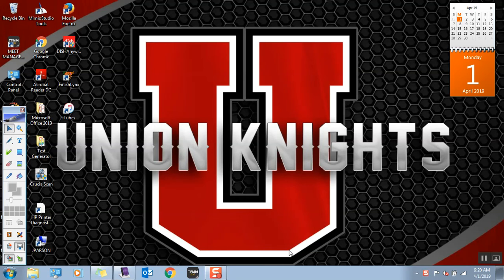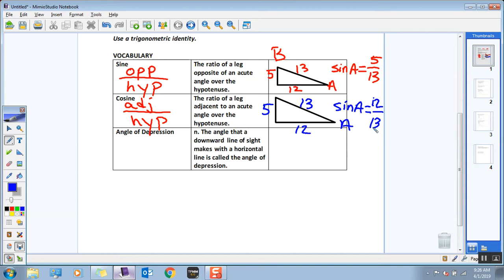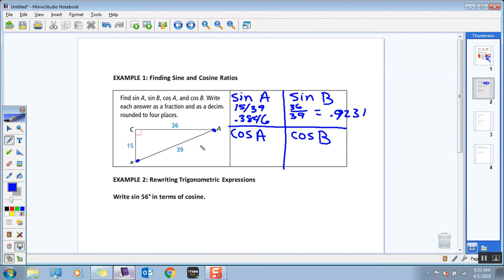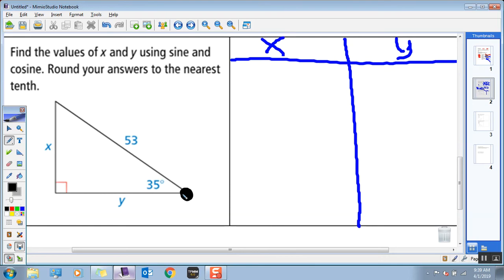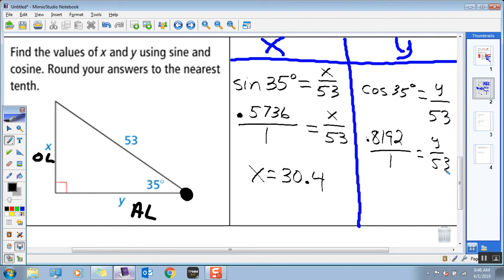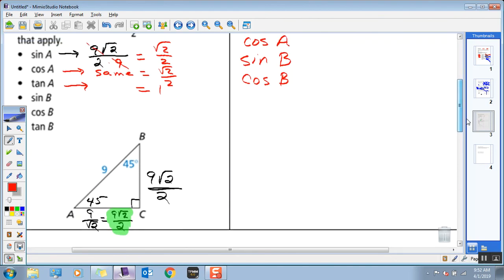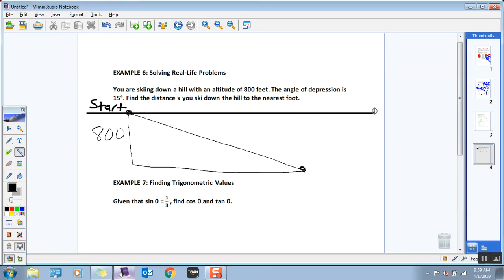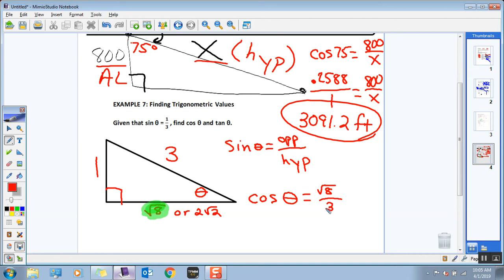Integrated Math 3 9.5 Lesson